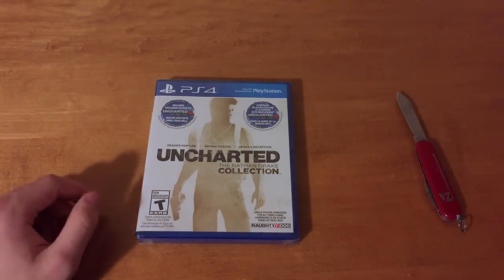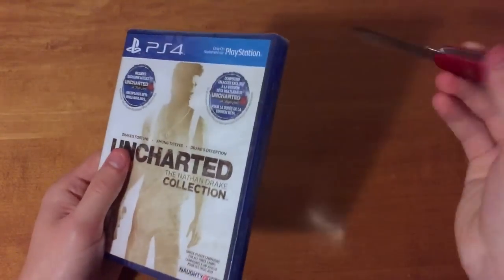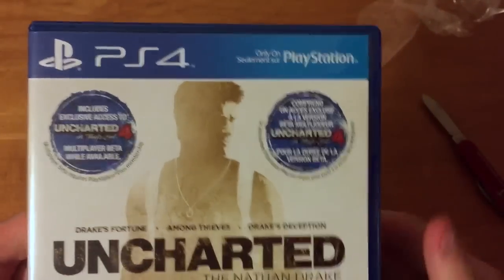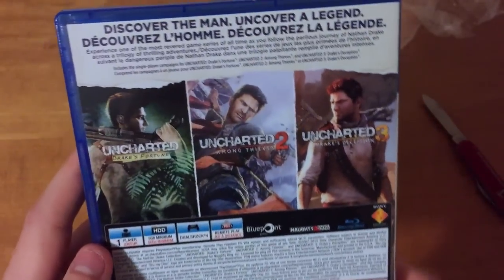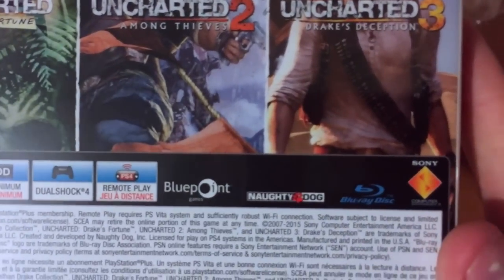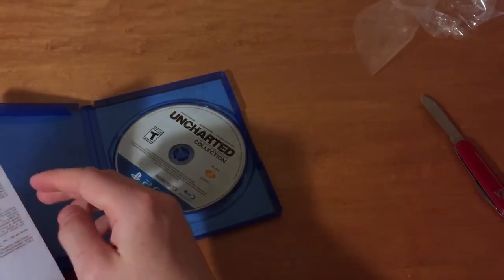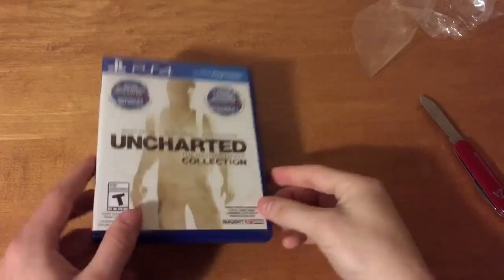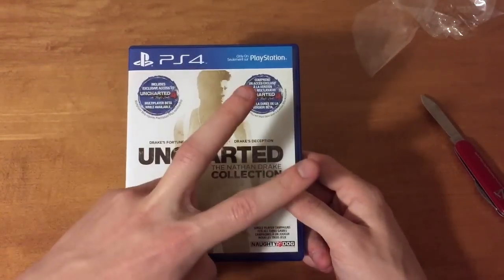Uncharted: The Nathan Drake Collection Unboxing (PS4)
Welcome to my first PS4 unboxing on this channel, it's been a while since i've done an unboxing so I hope you like it :) I show you the full box details and everything inside!